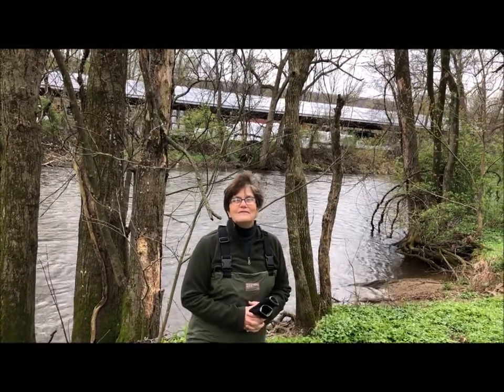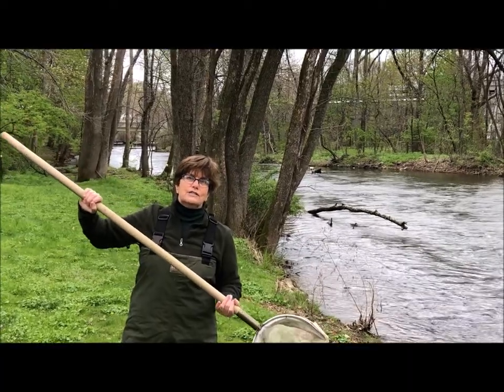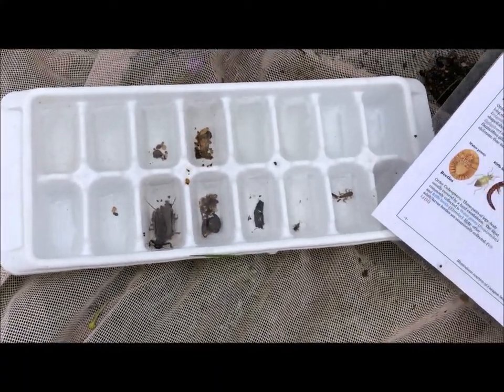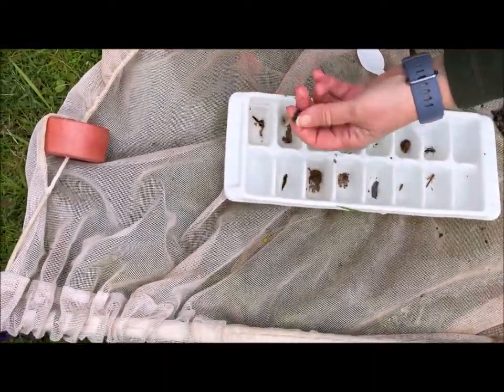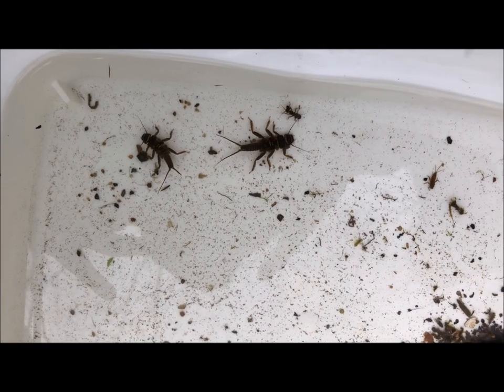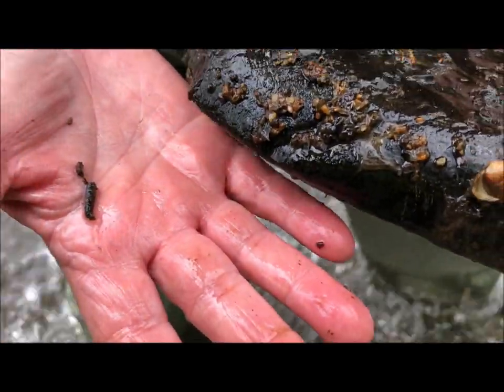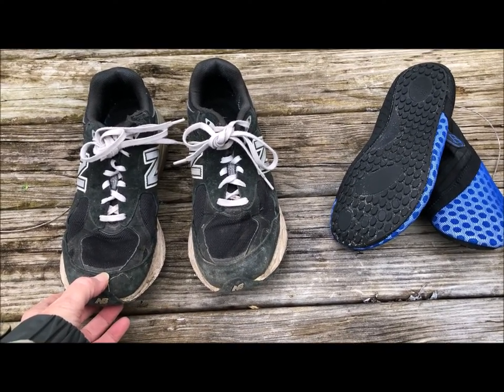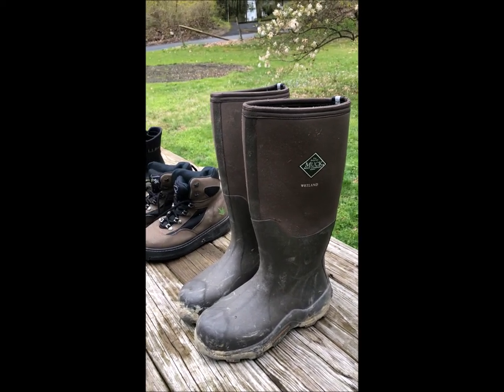Earth Day River HADLEY 2020